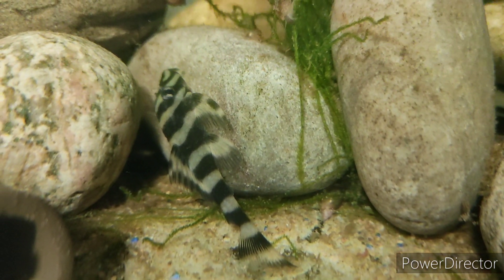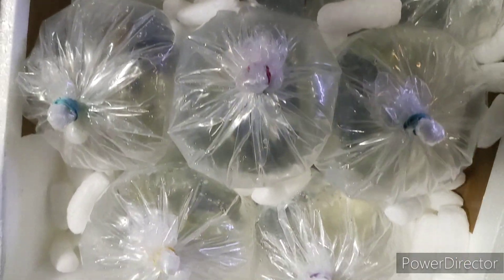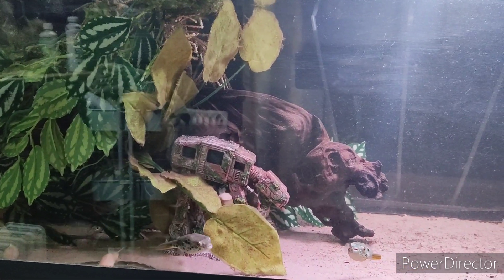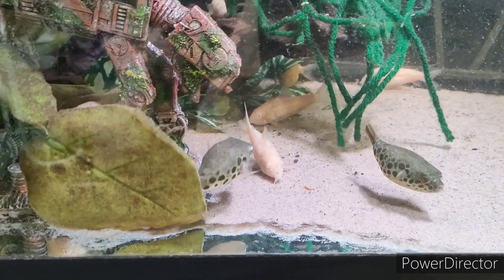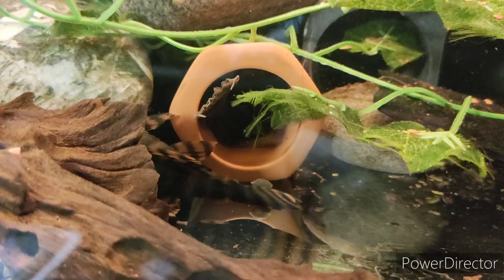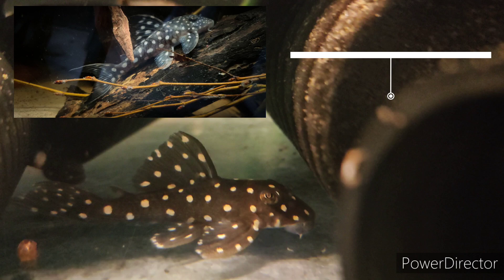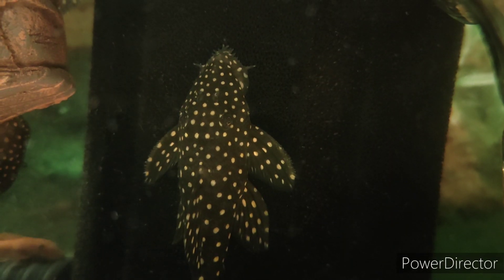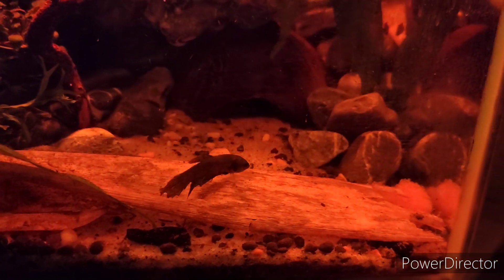Plecos with Polka Dots! Checking in with the New Puffers and Betta || Fish Room Vlog 16